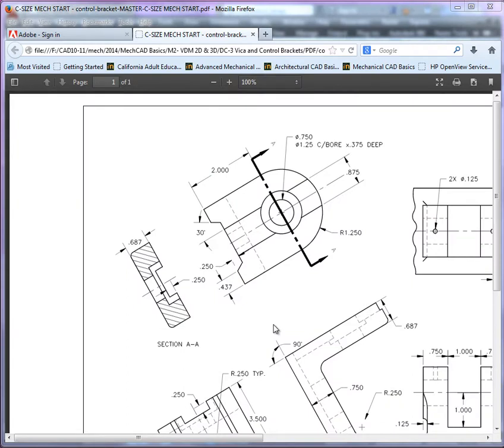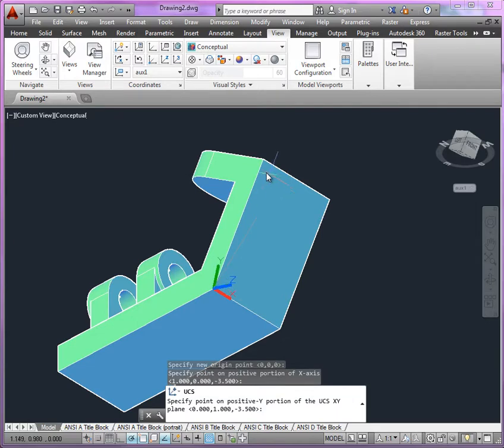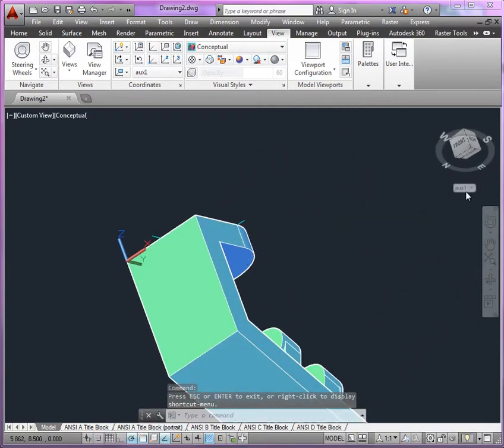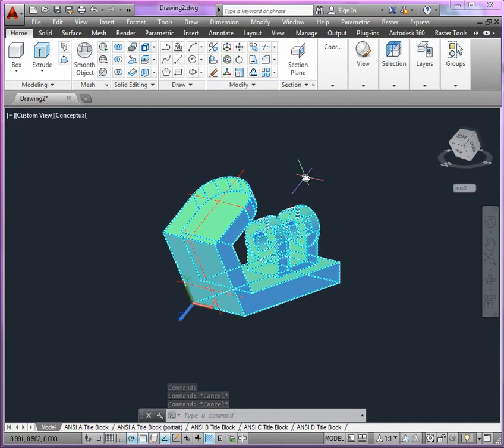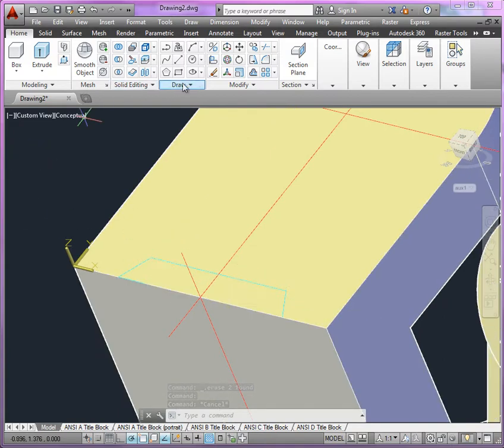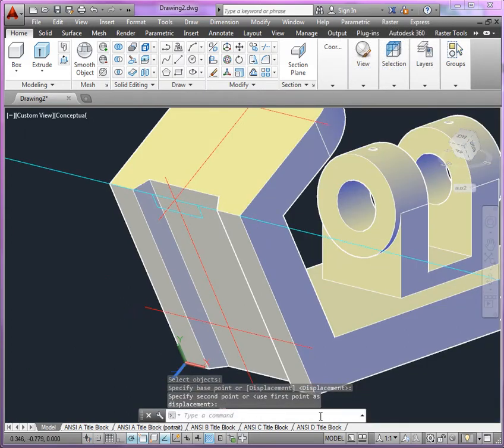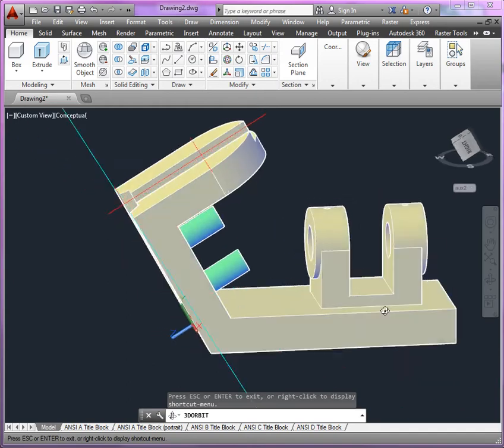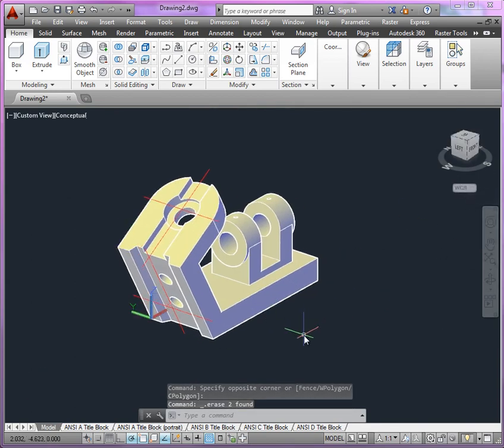3D CONTROL BRACKET Part 1 Step 7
Auxiliary faces